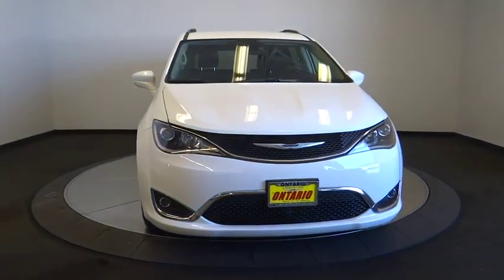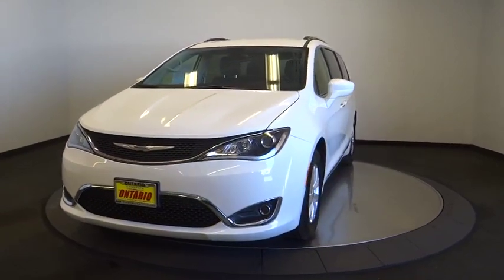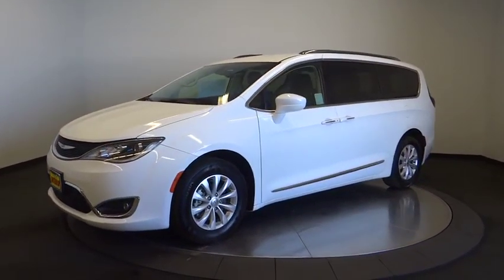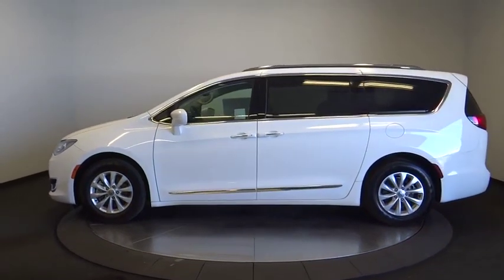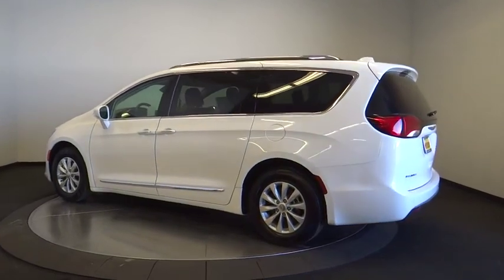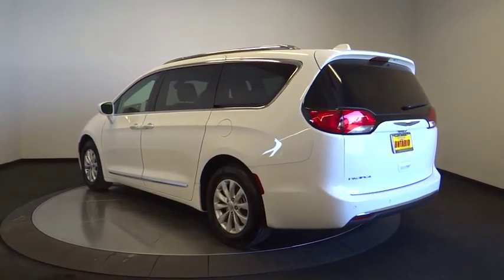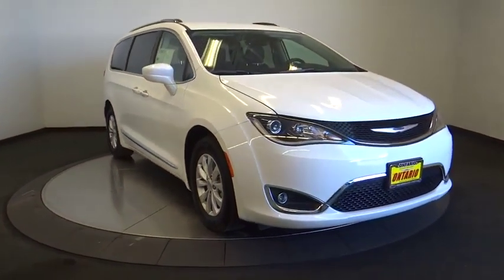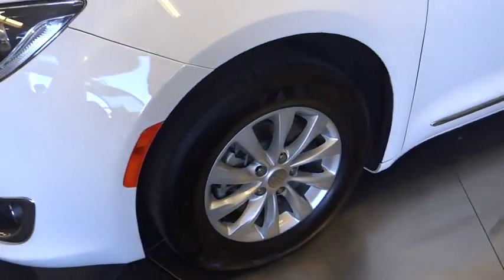2019 Chrysler Pacifica Norco, Corona, Riverside, San Bernardino, Ontario, CA PRB2038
Bright White Clearcoat Used 2019 Chrysler Pacifica available in Norco, California at
2019 Chrysler Pacifica Touring L - Stock#: PRB2038 - VIN#: 2C4RC1BG0KR566909

Certified. FCA US Certified Pre-Owned Details:* Includes First Day Rental, Car Rental Allowance, and Trip Interruption Benefits* Roadside Assistance* Powertrain Limited Warranty: 84 Month/100,000 Mile (whichever comes first) from original in-service date* Limited Warranty: 3 Month/3,000 Mile (whichever comes first) after new car warranty expires or from certified purchase date* Transferable Warranty* 125 Point Inspection* Vehicle History* Warranty Deductible: $100Clean CARFAX. CARFAX One-Owner. Odometer is 4193 miles below market average! 19/28 City/Highway MPG